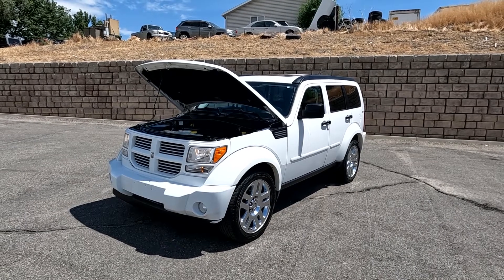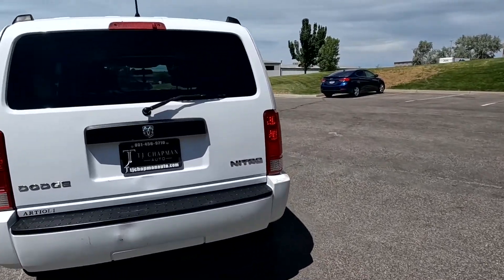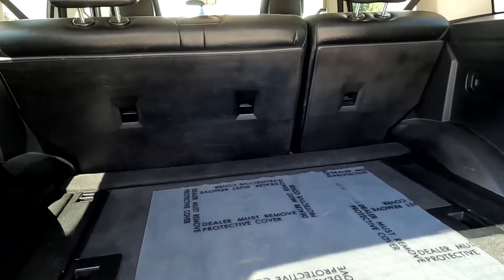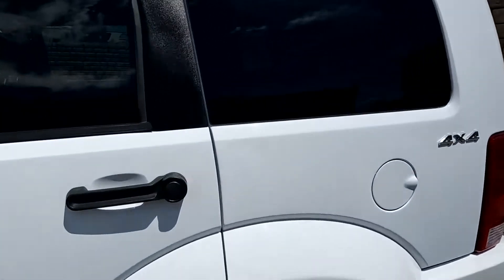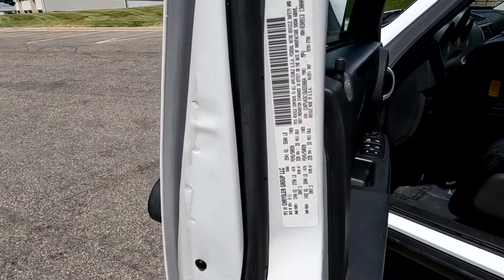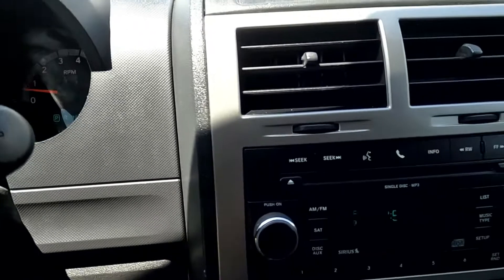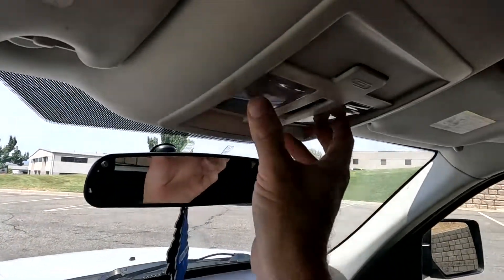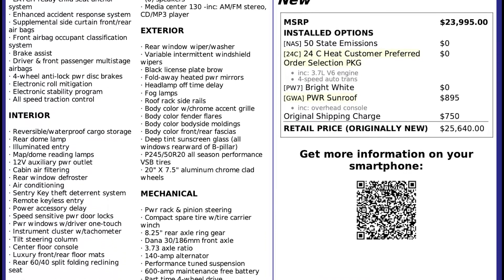2011 Dodge Nitro Heat 4WD For Sale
Nitro Heat 4WD, 132k mi., CLEAN CARFAX
+ 3.7L V6
+ Sunroof
+ Alloy wheels

SUV